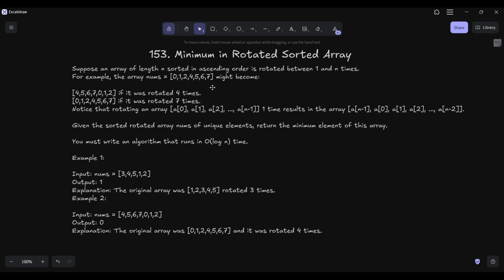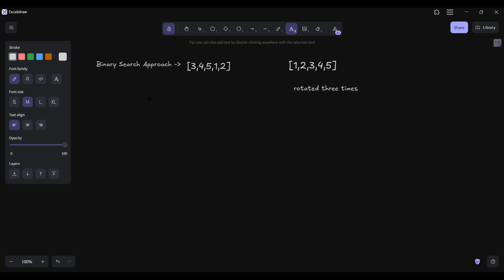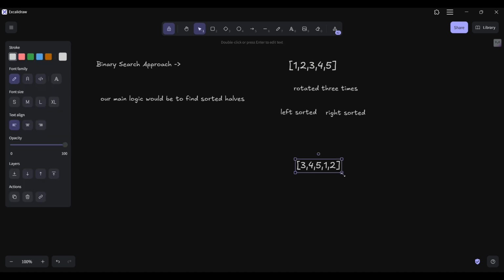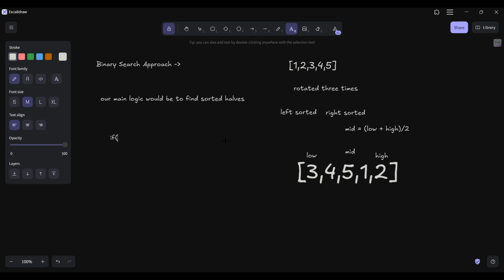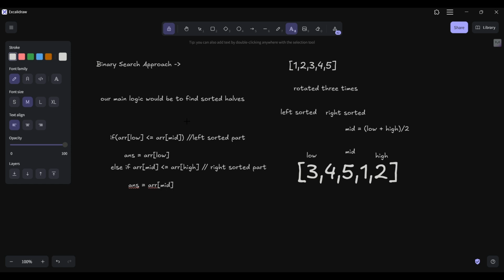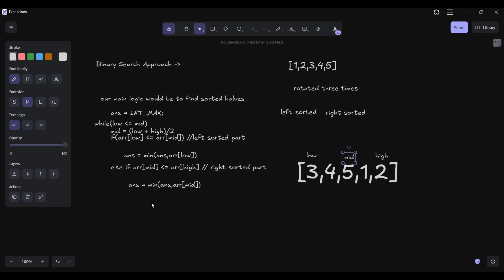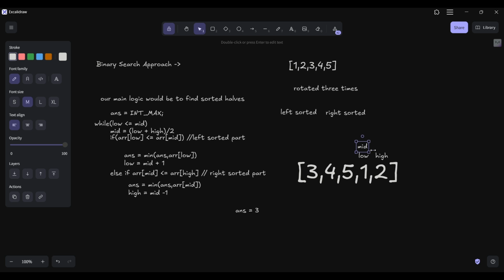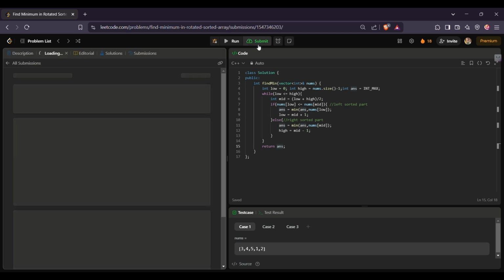Find Minimum in Rotated Sorted Array Explained | Brute Force vs Optimal | Leetcode 153| Blind 75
In this video, I solve the LeetCode Problem:Find Minimum in Rotated Sorted Array(153). I’ll walk you through the problem statement, discuss the brute force and optimized approach, and implement an efficient solution in C++.

🔹 Problem Statement:
Given an rotated sorted array we have to find minimum in that.

🔹 Approach:
We’ll first analyze the brute force approach (O(N)) and then optimize it using the prefix & suffix product method (O(logN)).

🔹 Time Complexity:
✅ Brute Force: O(N)
✅ Optimized Approach: O(LogN)